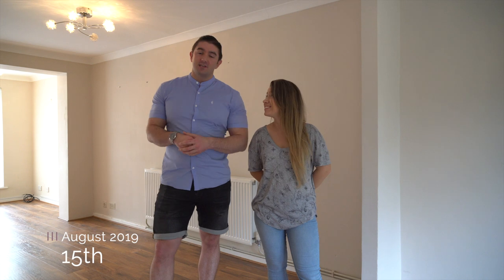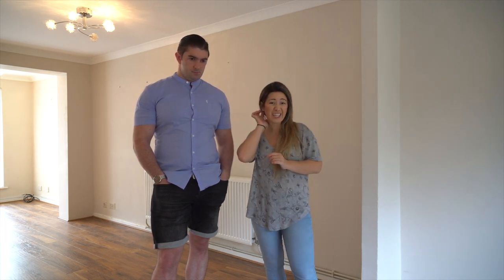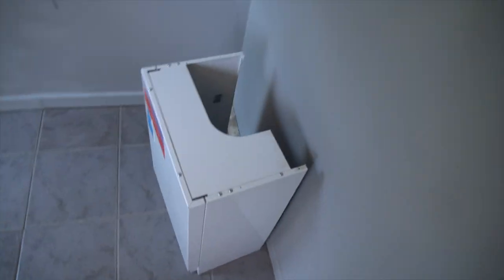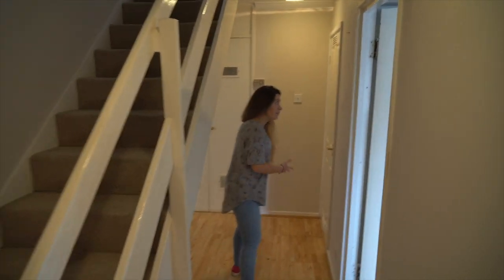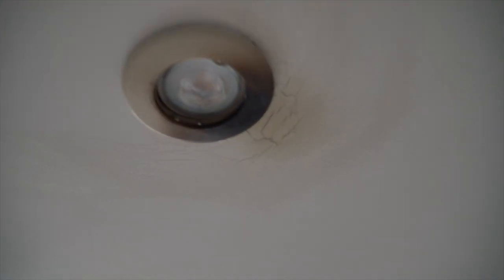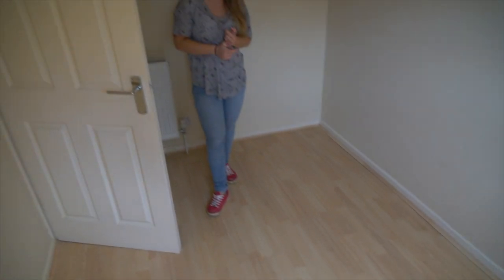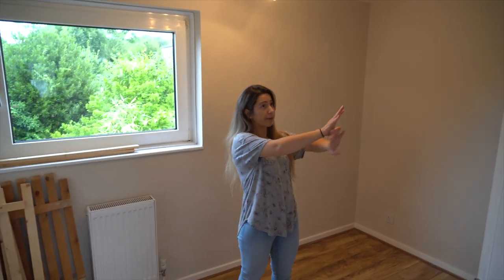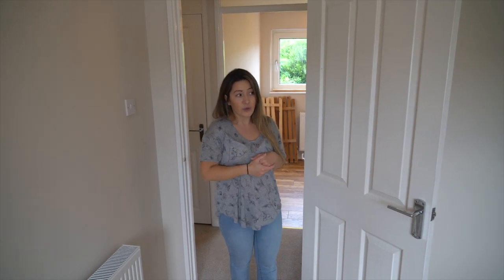Dovedale Crescent - 6 Bed HMO Refurb Vlog - Episode One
Welcome to Dovedale Crescent, where we take you, from start to finish, through the whole process of creating a high-quality HMO in Crawley, Gatwick.

For this project, we are converting a 5 bed house into a high-quality 6 bed 5 bathroom HMO in Crawley, Gatwick.

Subscribe if you'd like to know the moment we post another video and feel free to leave us a comment - we love it when you do and we'll try to get back to you as soon as we can.